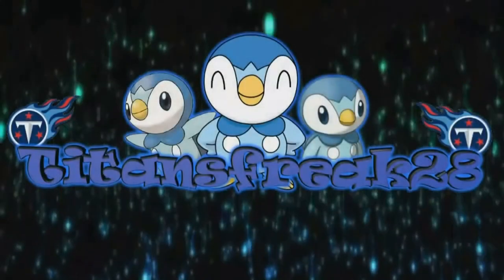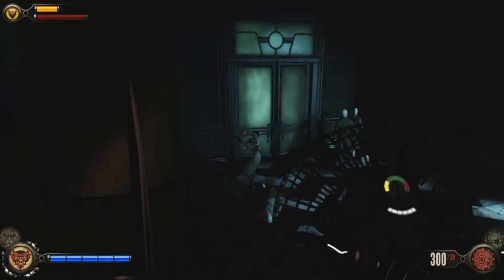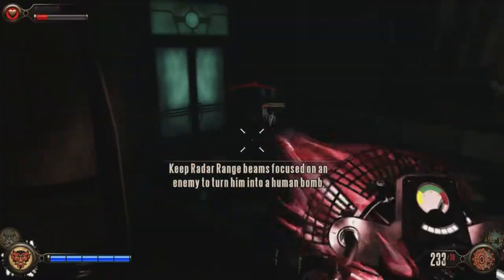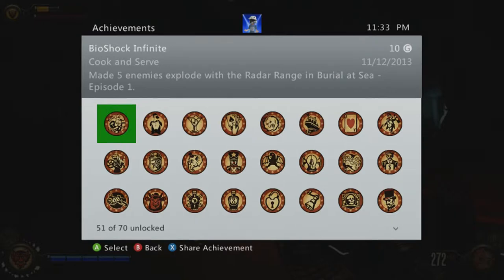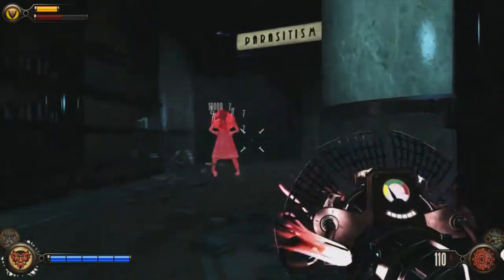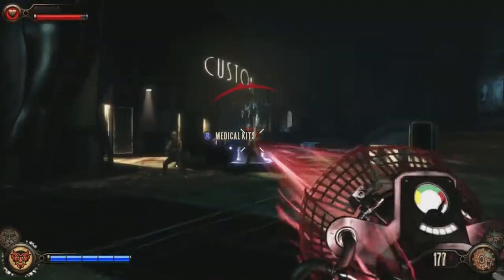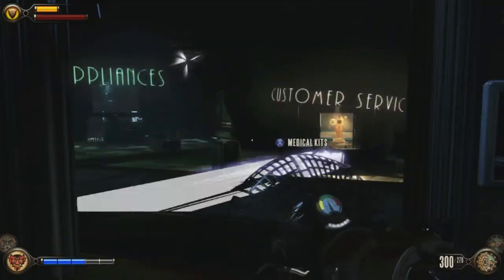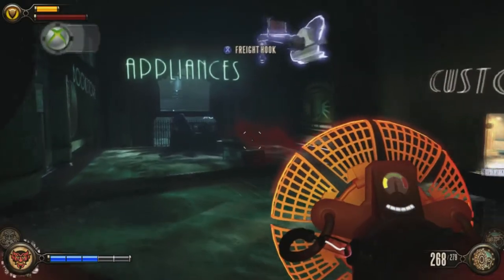Bioshock Infinite: Burial at Sea - Cook and Serve & Chain Reaction Guide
Guide for the BioShock Infinite: Burial at Sea achievement Cook and Serve and Chain Reaction.

All copyrights go to 2K Games and Irrational Games for BioShock Infinite.